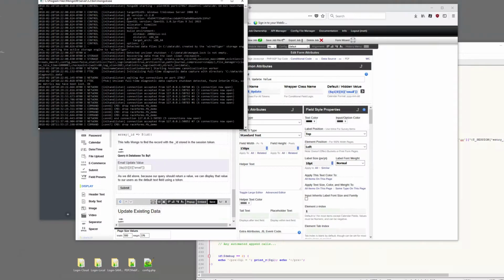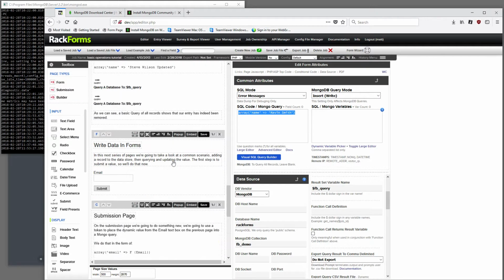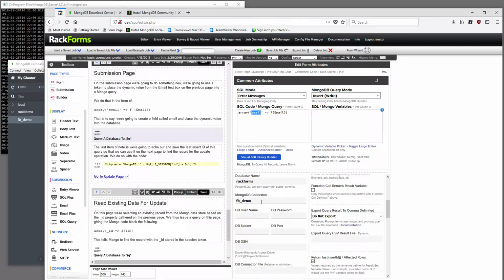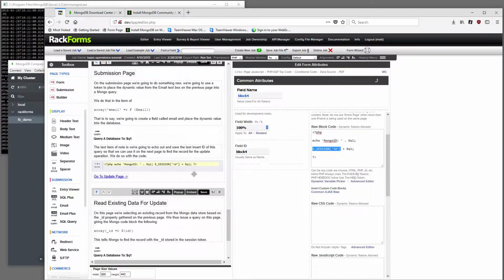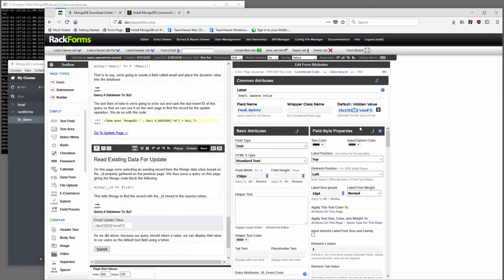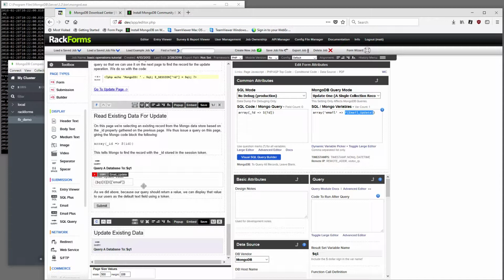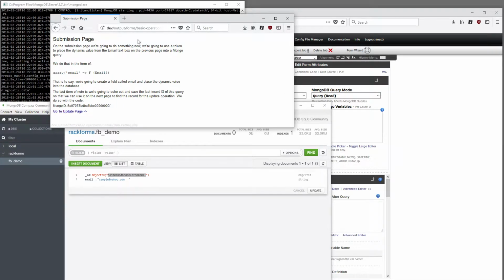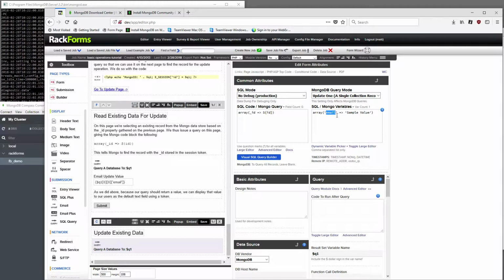RackForms and NoSQL Feat. MongoDB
In this video we're going to take a deep dive and explain the inner workings of